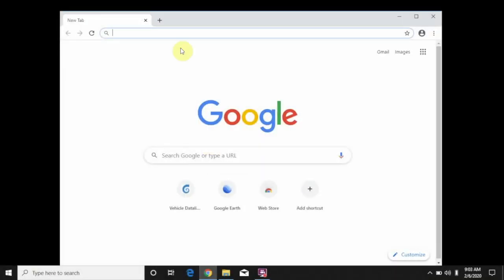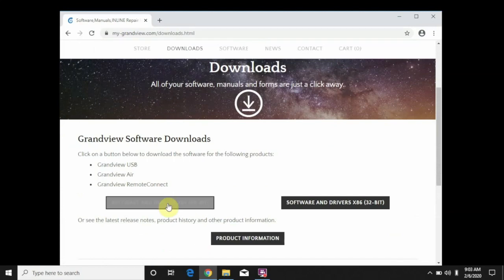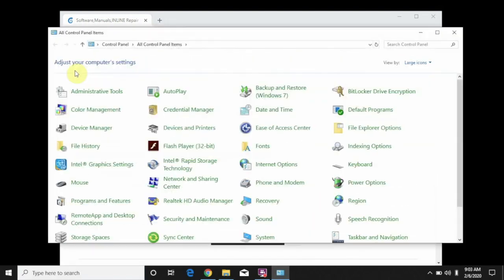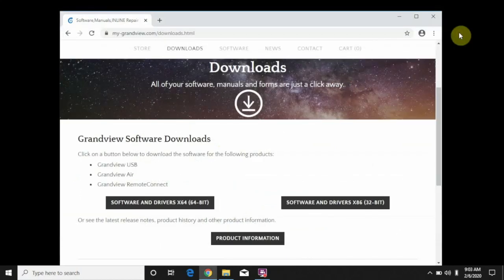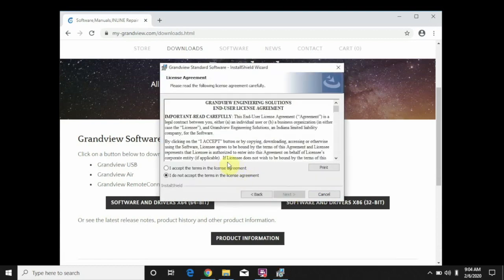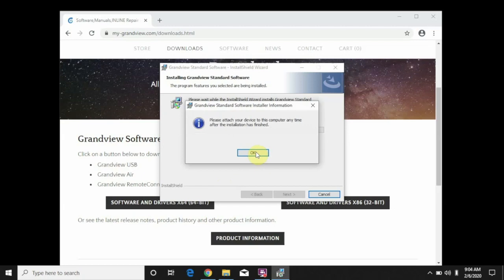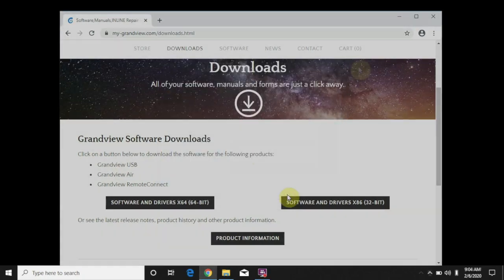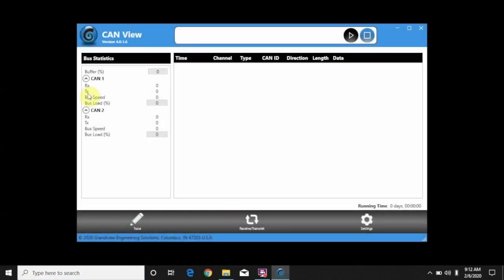Grandview Software Installation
This video is a quick tutorial on installing and setting up our vehicle data link adapters.